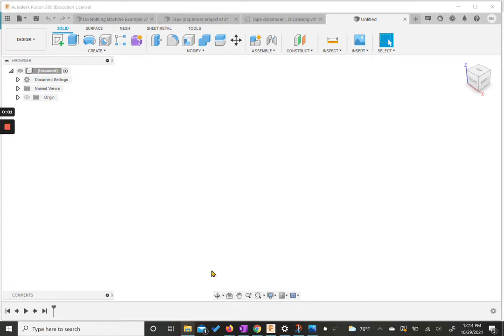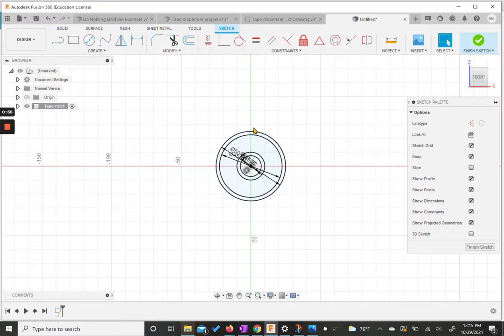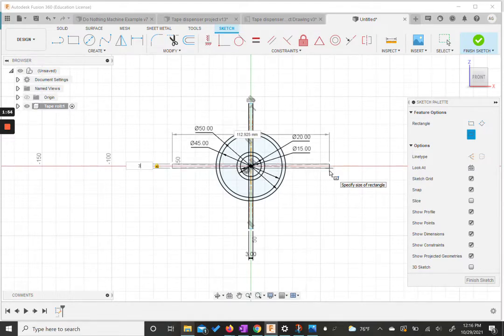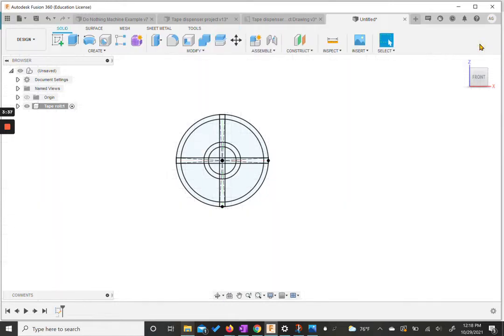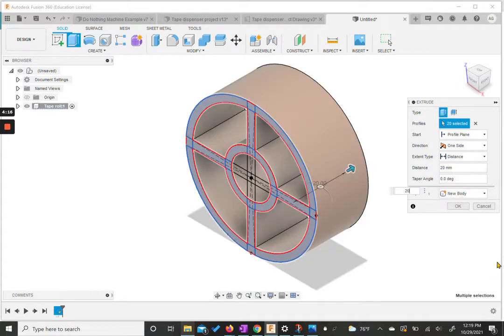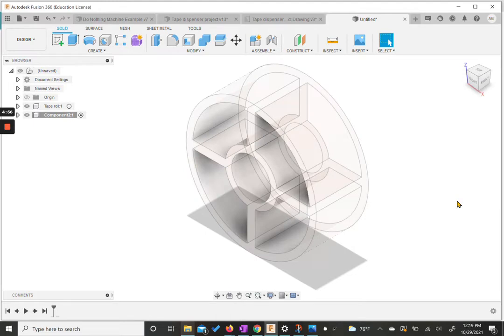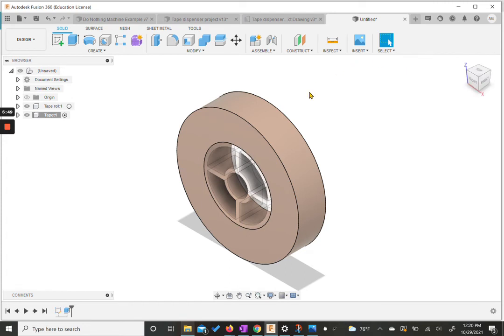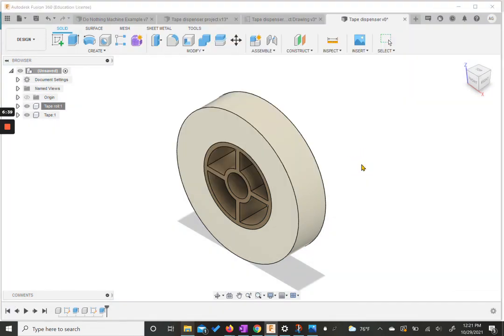Fusion 360: Tape dispenser components 1-2